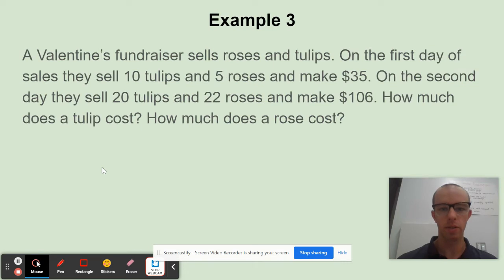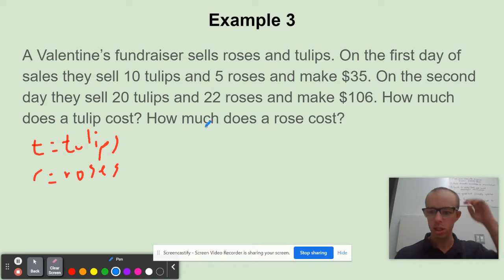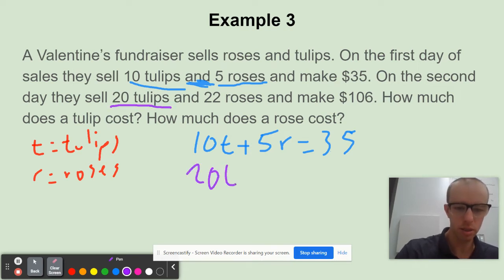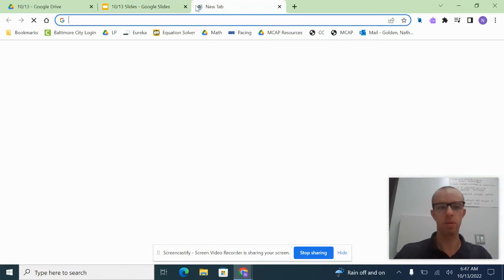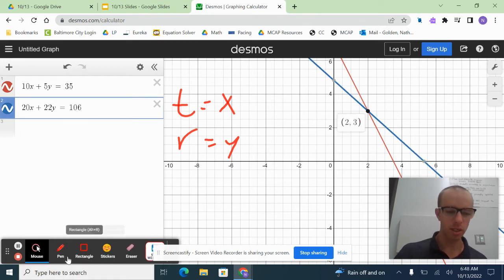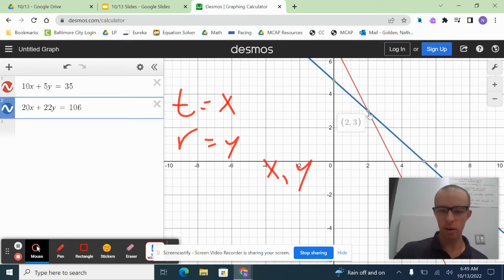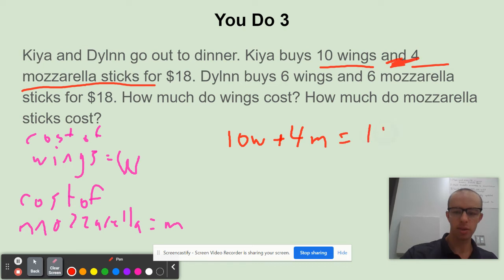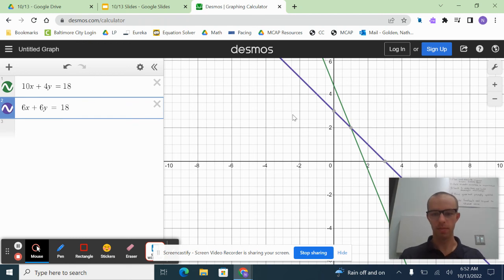Creating Systems 2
Students will be able to solve systems of equations word problems by first creating systems of equations and then using Desmos to solve.